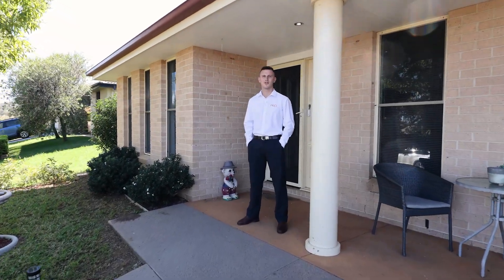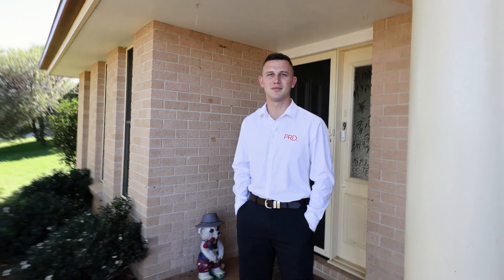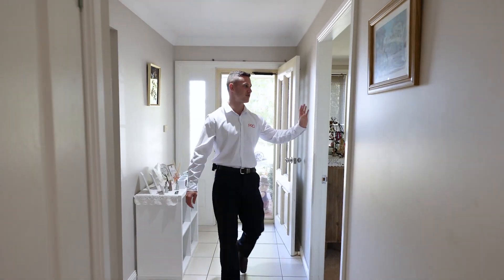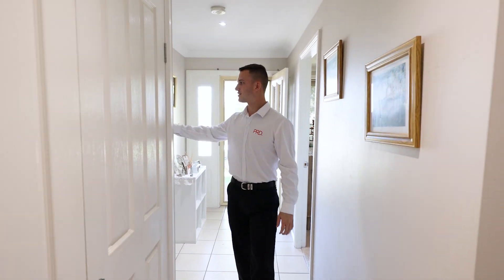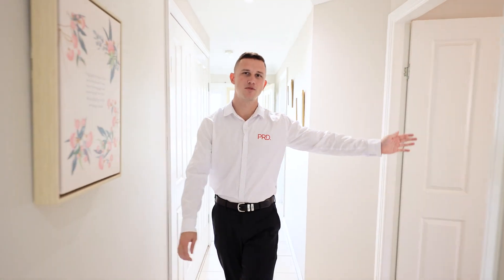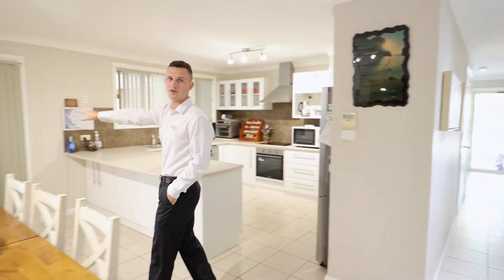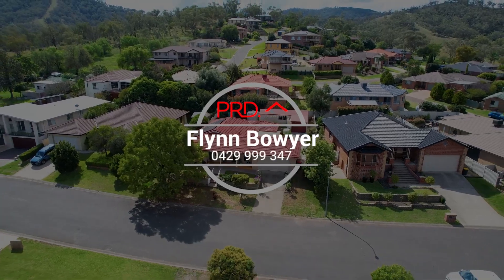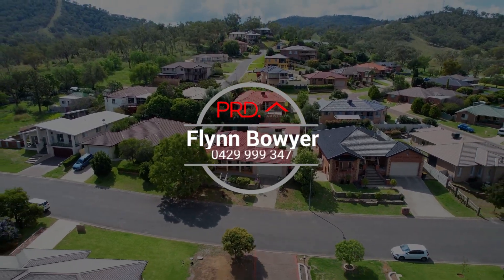9 Woodside Road, Tamworth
Welcome home to 9 Woodside Road, East Tamworth.

This spacious 4-bedroom home on 715m2 in south-east Tamworth offers the perfect family lay out with two open living areas, additional dining and three bedrooms separate from the master suite approximately 8-minutes from the CBD. As you walk up three stairs onto the porch and enter the front door you are welcomed by a living room to your right and the master bedroom including en-suite and walk-in robe to your left. The other three bedrooms all having plenty of storage with built in robes also have access to a separate bathroom and toilet allowing for children or other family members to have their own space and privacy. The formal dining area, the second living area and the Queensland Room on the eastern side of the property are certainly key features to 9 Woodside Road, as well as the front porch with a South-West aspect across Tamworth allowing you to relax and enjoy a coffee in the morning or a wine in the evening.

Needing more storage? Stress no more.
As you drive up the driveway and into the double lock up garage 35.9m2 in size, you have the option to drive through the garage on an additional concrete driveway to the shed at the rear of the property. On the Northeast boundary sits an 89m2 L shaped shed ideal for woodwork or car storage with a workshop conveniently allowing three access points entering the shed. Other than the master suite having a Walk-in-robe, all three other bedrooms have built in robes and a linen cupboard in the hallway allowing plenty of room to store clothing, sheets and other linen. The heating and cooling throughout the house are bound to keep you warm in winter and cool in summer with ducted reverse cycle air-conditioning powered by a 6.63KW solar system with an ESS Battery and converter and ceiling fans throughout the bedrooms. The kitchen offers the option of town water or rainwater as well as a dishwasher and gas cooking.

9 Woodside Road is located in a quiet no through road with only local residents' traffic approximately 5 minutes from Woolworths, Nemingha BP, Nemingha Tavern, Powerhouse Hotel & Restaurant and approximately 300m away from Armidale Road that can take you into Tamworth or out of town.

This is an incredible opportunity to own a private and efficient property that has it all located in a sought after area. DO NOT miss out! To book a private inspection, call Flynn from PRD on 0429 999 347.

Rates approx. $2500p.a